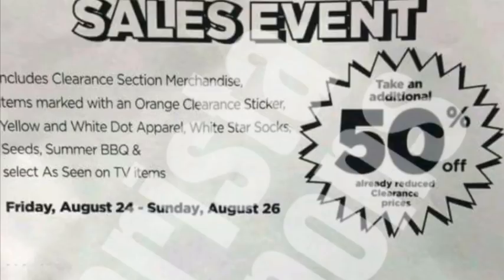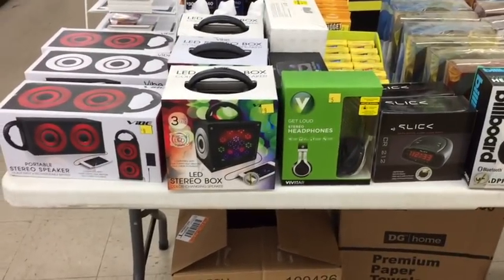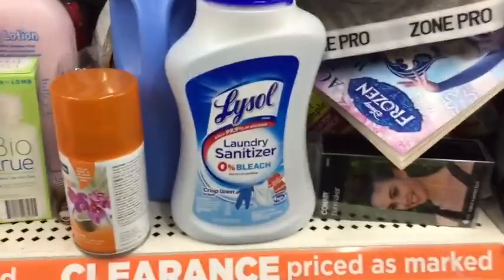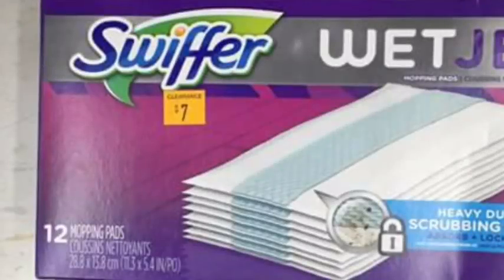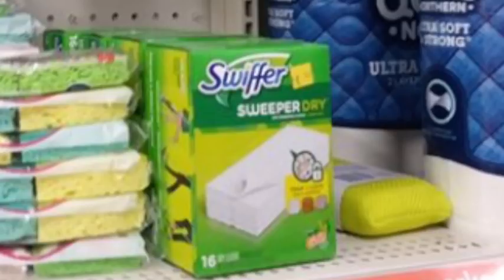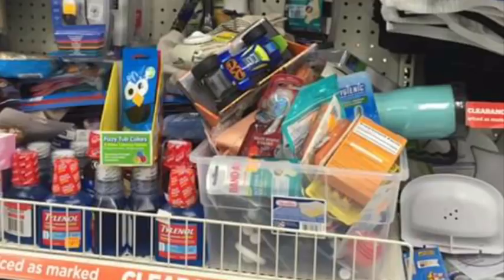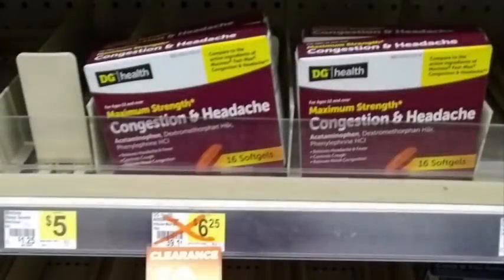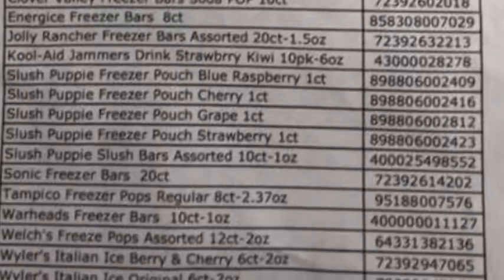Additional 50% OFF Epic Dollar General Clearance Event- Overage!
This weekend only we have an EPIC Additional 50% off already Clearanced Items at Dollar General. The sale dates are 8/24/18 to 8/26/18. We found overage on 1 Items so far but I am sure we will find more. If you have questions about the Dollar General Clearance Event I have a video linked below.

Dollar General Digital Coupons for the deals this week can be found at dollargeneral.com or from the Dollar General App.

I get my newspaper coupons from bqsavings.com

🐥🦋Famous Amy's referral links 🦋🙉

Amy's mypoints

Amy's Swagbucks

Amy's Fetch Code NE2VP

Write me, send me a post card
Wanna become a youtuber? Tubebuddy is a MUST

Some links may be affiliate links meaning I make a small commission if you click on the link and make a purchase. I only use links for items that I would personally use and/or purchase for myself.
In Store Dollar General Deals This Week 8/19/18 to 8/25/18